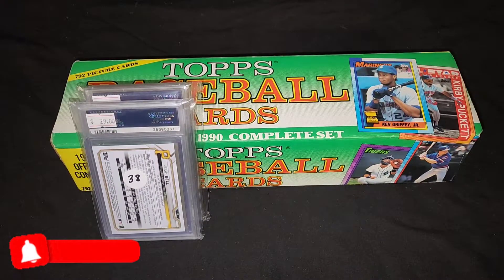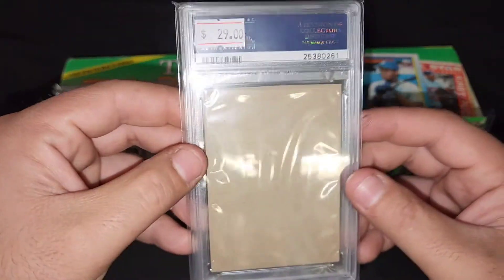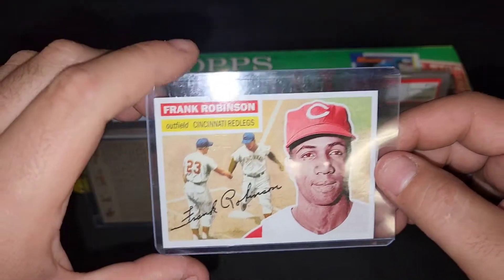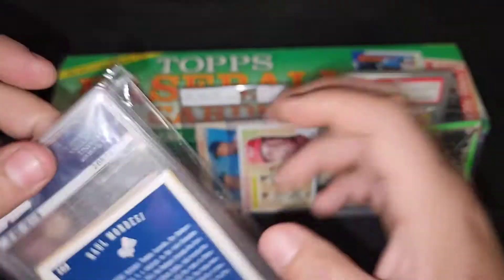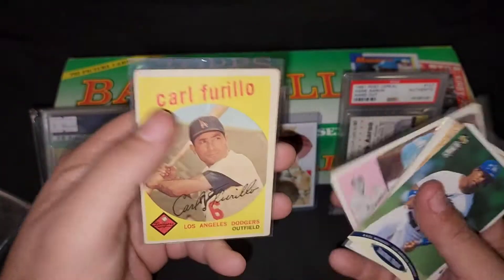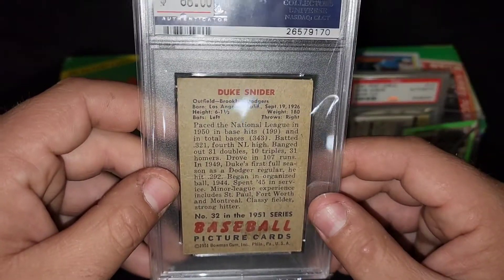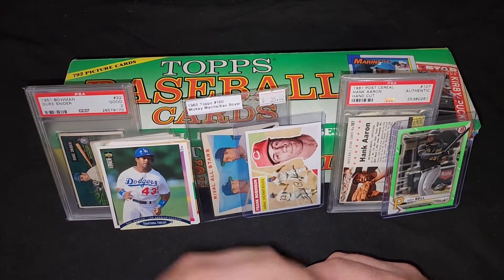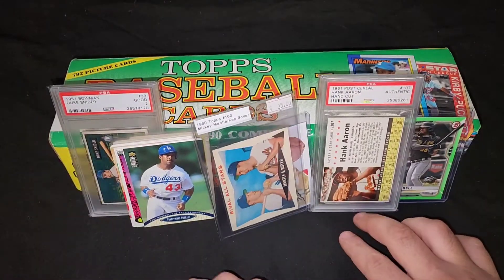What I Like About Collecting Baseball Cards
Hey Everybody! Just a Quick Video of What I Like About Collecting Baseball Cards, and sometimes when you get home and you see a mail day, being surprised finding out that the seller threw in some extra baseball cards in that purchase you made!